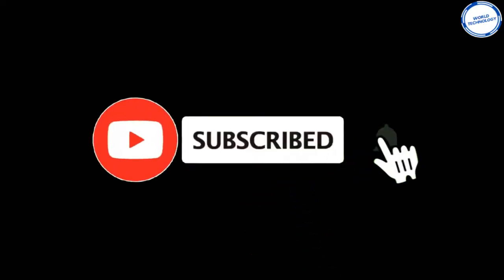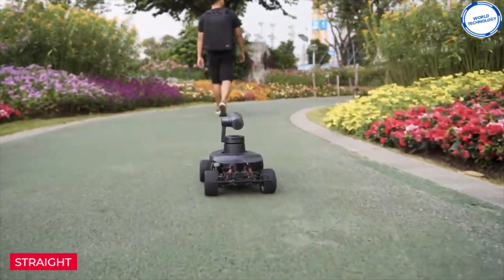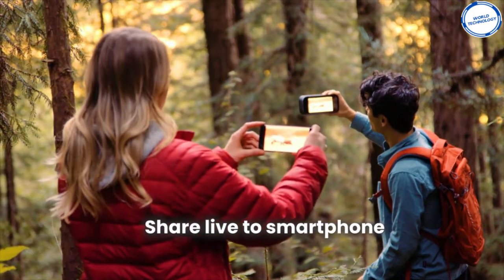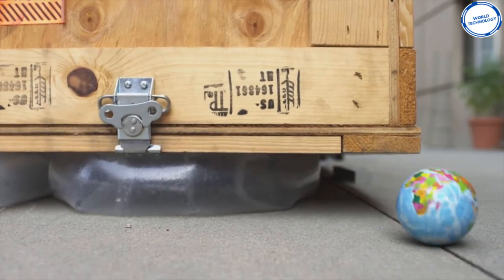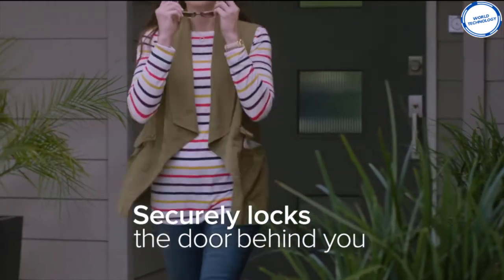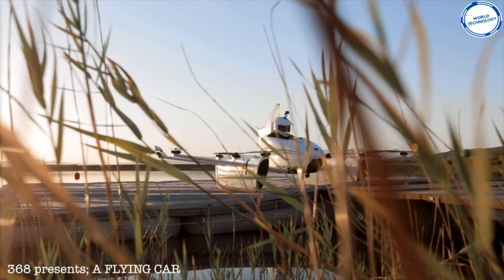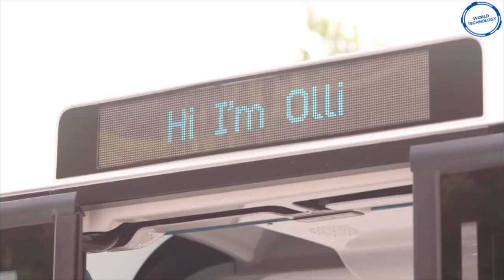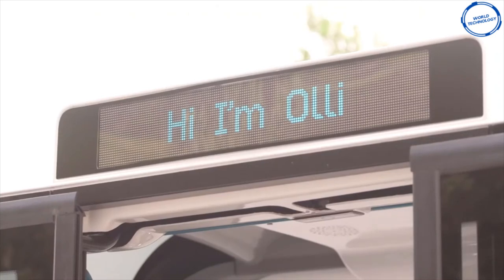6 Crazy Latest Tech & Gadgets That Are On Another Level!!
Links To Available Gadgets Below.
In this video we show some of the latest tech trends and gadgets on the market. These trending products are the future and where we will be heading with our technology!!

Growing Robot - Unavailable
August Smartlock
Olli - Unavailable

sub_confirmation=1